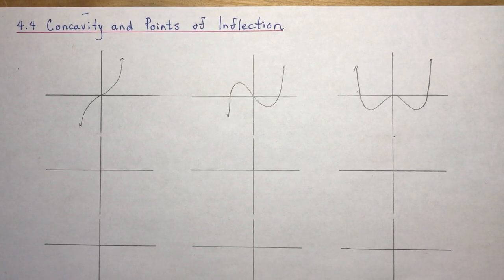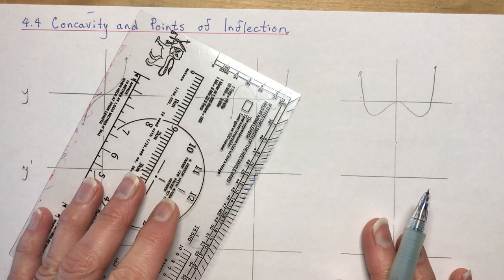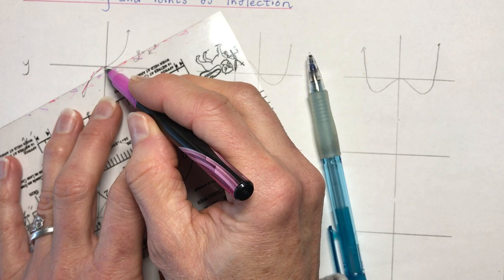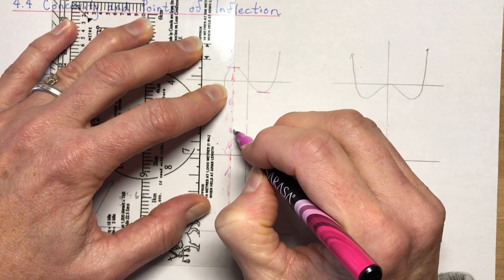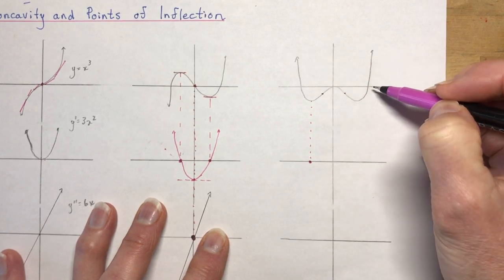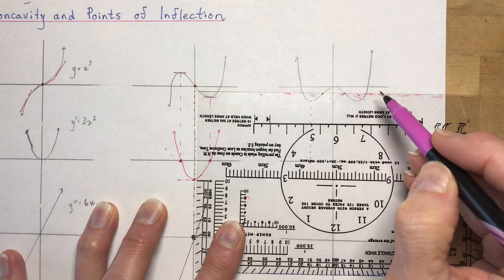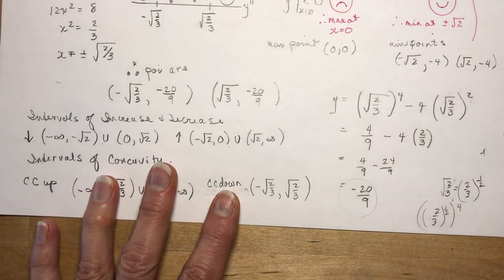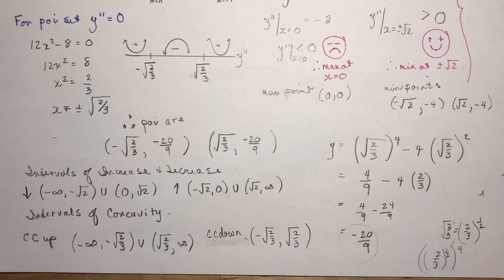Calculus 4.4 Concavity, Points of Inflection and the 2nd Derivative Test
Why we can use the second derivative to find points of inflection. What is concavity, and what is a point of inflection.  Second derivative test and a complete analysis of a quartic function, including intervals of concavity, intervals of increase and decrease.  LOTS of good stuff here!  AND the last piece of the puzzle for complete curve sketching skills.  EASY PEASY!